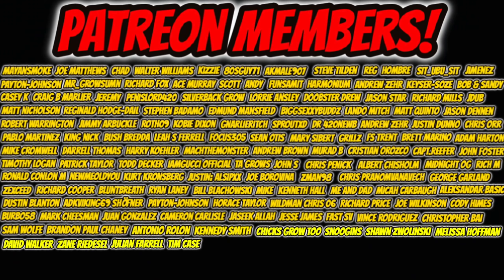THE HAY SMELL…WHAT IS IT AND HOW TO GET RID OF IT!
Are you getting hay smell from your flowers? Maybe you’re drying and curing and you don’t know what to do after you harvest your plants in your indoor grow tent. In this beginners step by step tutorial grow guide, we’ll go over some stuff to help you with your yield, from seed to harvest, nutrients, plant training, getting rid of hay smell, all that stuff after you’re done or even beforehand with the flowering stage to help with your gardening.

420 Makes MUSIC! Check It Out 👉🏻

Equipment I  Use:

Canon SL2 DSLR

Rode Videomic Pro

GoPro 9 Black Edition